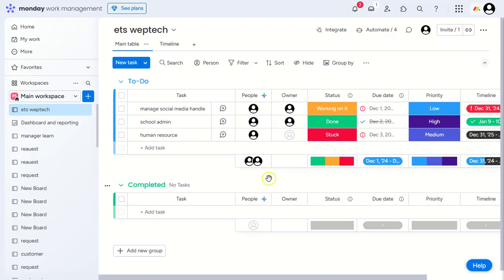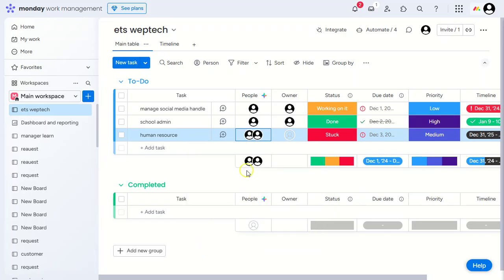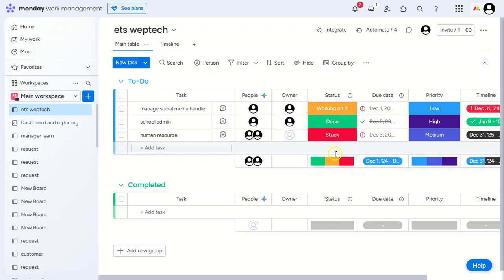How To Auto Assign Tasks On MONDAY.COM (Complete 2025 Guide)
Welcome to this comprehensive HOW TO AUTO ASSIGN TASKS IN MONDAY.COM COMPLETE 2025 GUIDE tutorial! In this detailed guide, I'll walk you through everything you need to know about HOW TO AUTO ASSIGN TASKS IN MONDAY.COM COMPLETE 2025 GUIDE.

 What You'll Learn in This HOW TO AUTO ASSIGN TASKS IN MONDAY.COM COMPLETE 2025 GUIDE Tutorial:
• Complete step-by-step instructions for HOW TO AUTO ASSIGN TASKS IN MONDAY.COM COMPLETE 2025 GUIDE

Whether you're a complete beginner or looking to improve your skills, this HOW TO AUTO ASSIGN TASKS IN MONDAY.COM COMPLETE 2025 GUIDE tutorial covers everything from basic concepts to advanced strategies. I've designed this guide to be easy to follow, practical, and immediately actionable.

 Why This HOW TO AUTO ASSIGN TASKS IN MONDAY.COM COMPLETE 2025 GUIDE Tutorial is Different:

 Perfect for:
• Beginners who want to learn HOW TO AUTO ASSIGN TASKS IN MONDAY.COM COMPLETE 2025 GUIDE from scratch

Questions? Drop them in the comments below! I read every comment and try to respond to as many as possible.

• Share with anyone who might benefit from learning HOW TO AUTO ASSIGN TASKS IN MONDAY.COM COMPLETE 2025 GUIDE